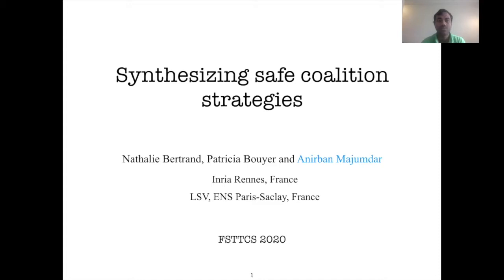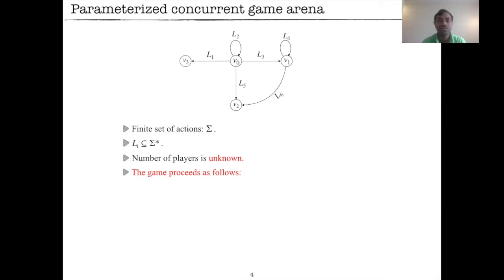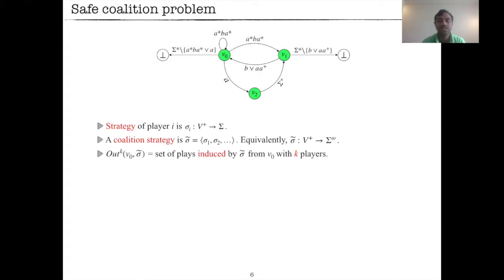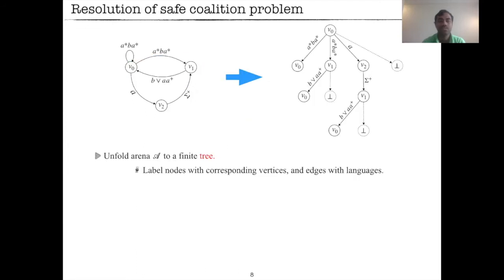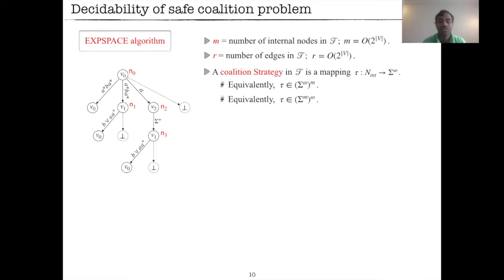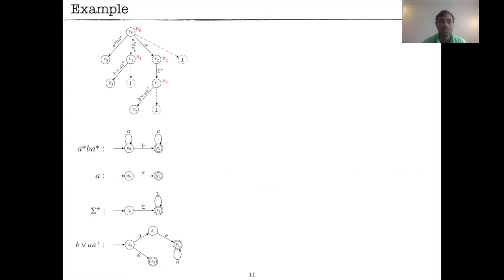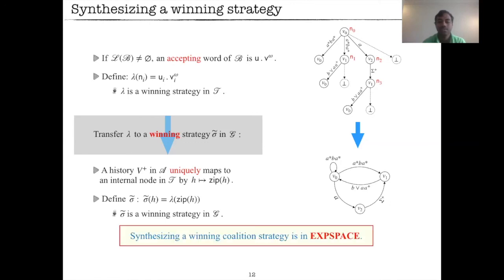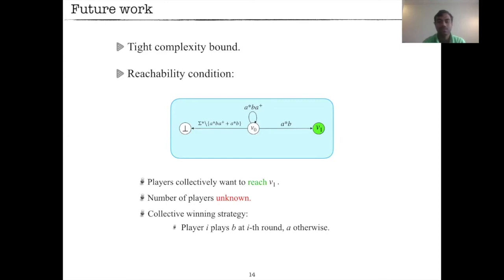Synthesizing safe coalition strategies